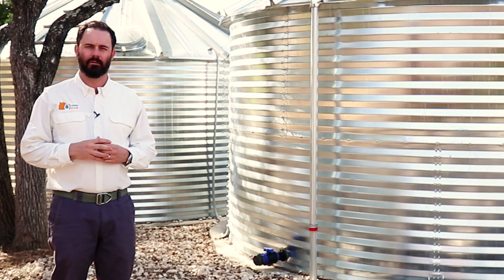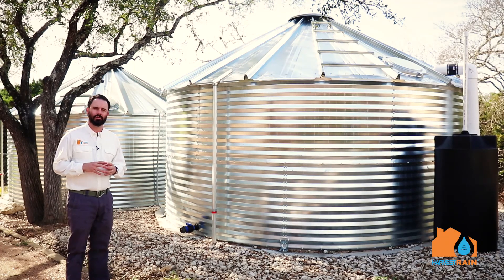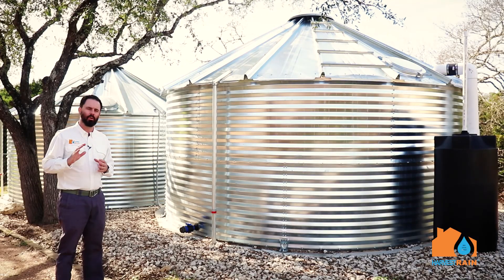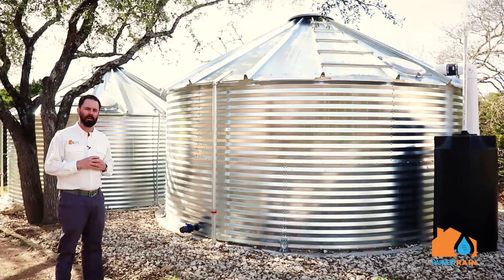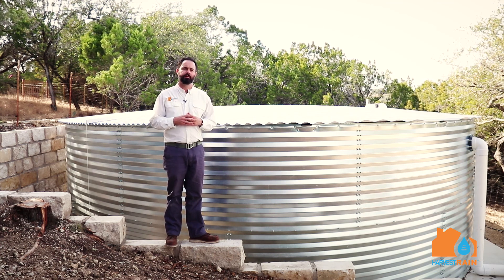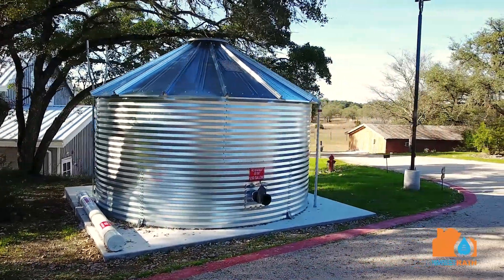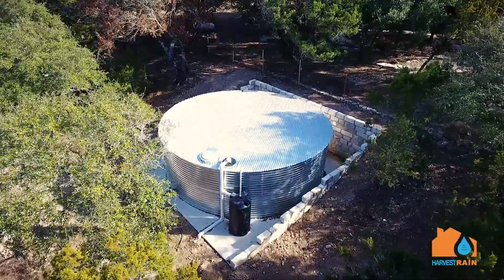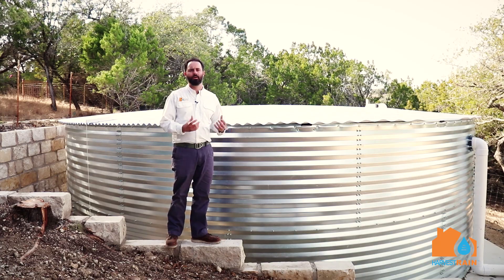Rainwater Collection System // Tanks overview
This video describes the basics of metal rainwater collection tanks